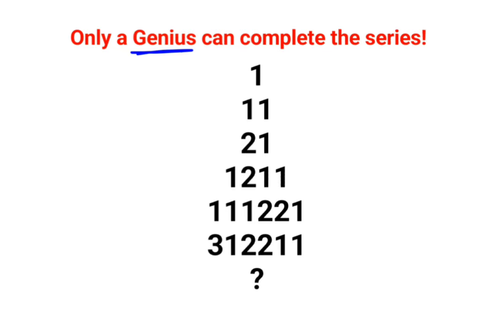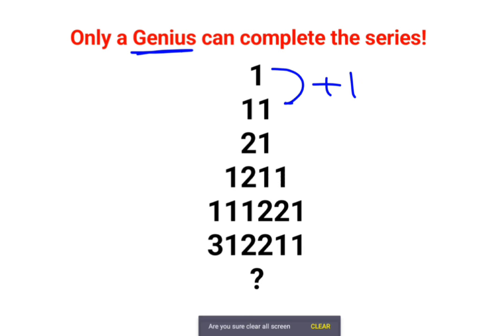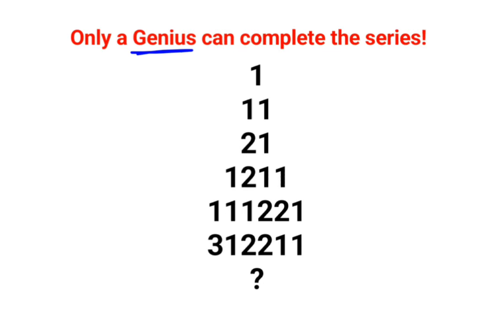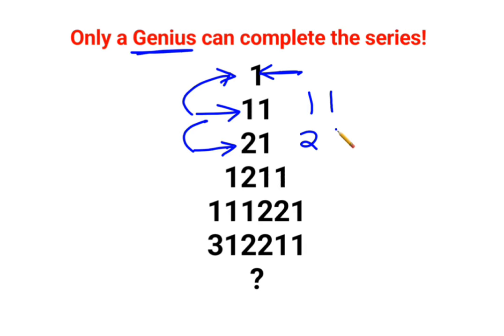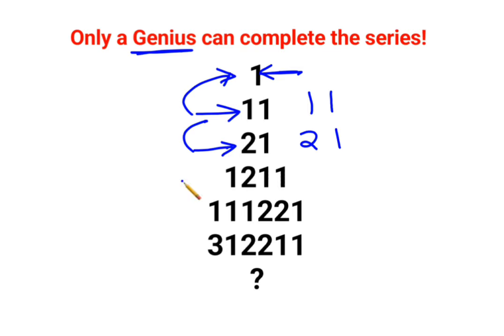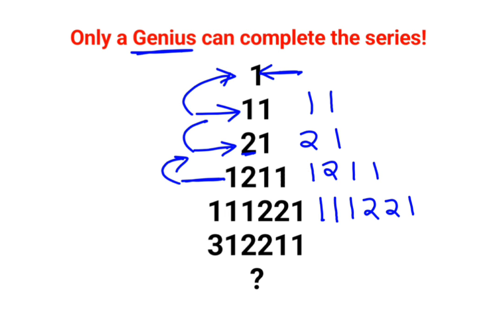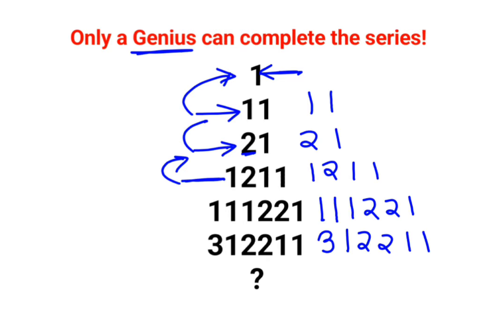99% Failed. Only a Genius can complete the series! Can you?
99% Failed. Only a Genius can complete the series! Can you?
find genius find genius Comment your answers!

Our team will reach out to you asap.